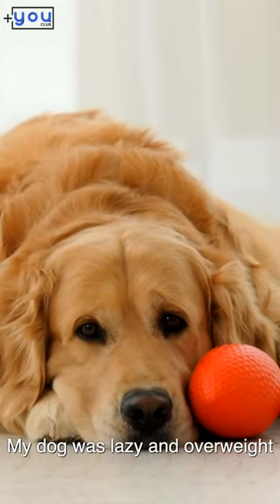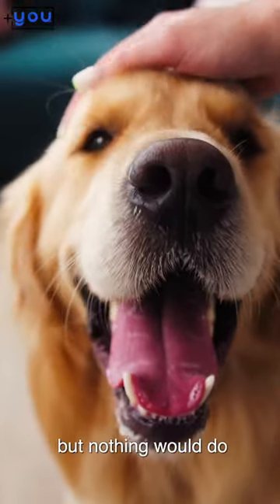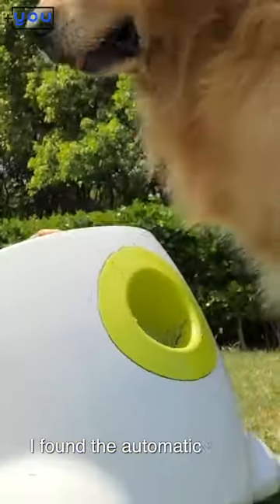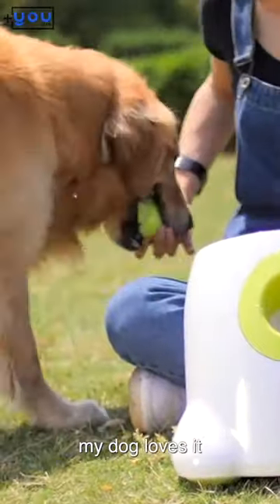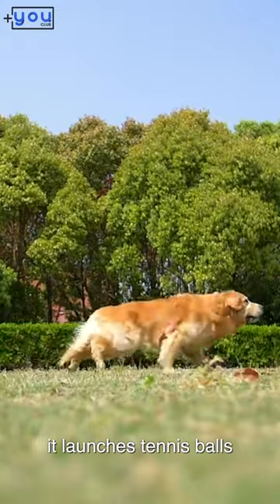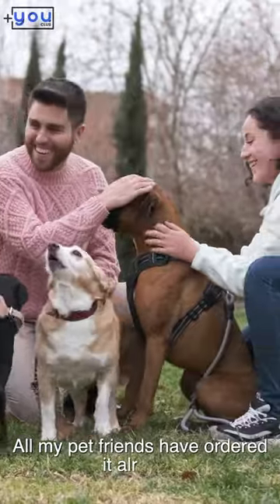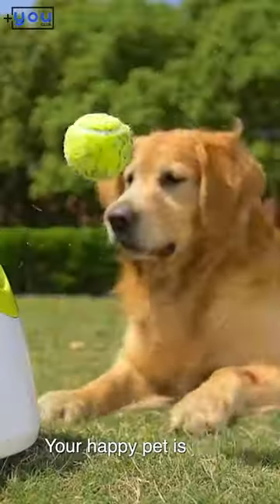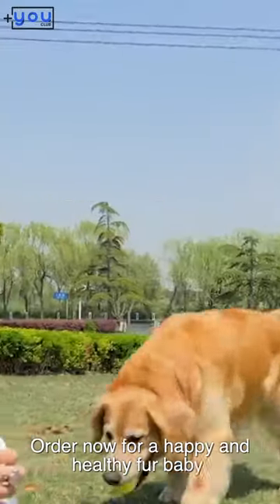Automatic Tennis Ball Launcher for Dog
"Our customers love Automatic Tennis Ball Launcher for Dog, and we're sure you will too.

Take playtime with your furry friend to a whole new level! Introducing our Automatic Tennis Ball Launcher for Dogs. Watch as your pup's tail wags with excitement as they chase and fetch tennis balls effortlessly.

About Shop.PlusYou Club: From kitchen care items to home care products and even general care items, At PlusYou Club we have something for everyone that can help make your life EASIER. We also have a selection of useful gadgets to make your life more convenient. Our goal is to provide you with the best possible products and services so that you can have a hassle-free experience.